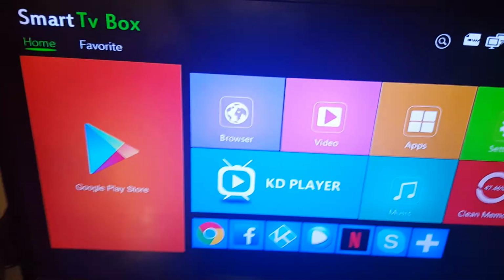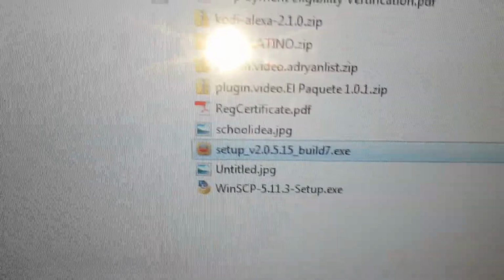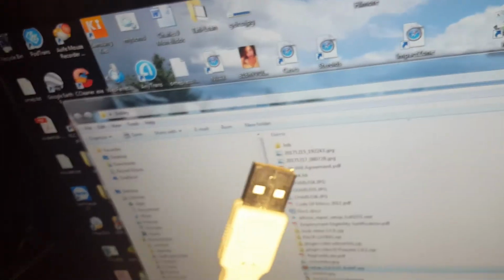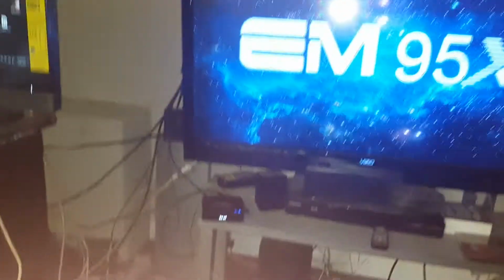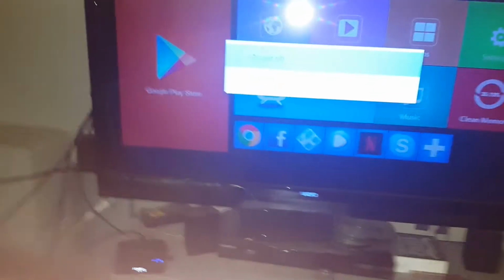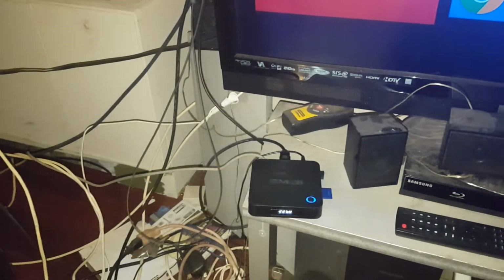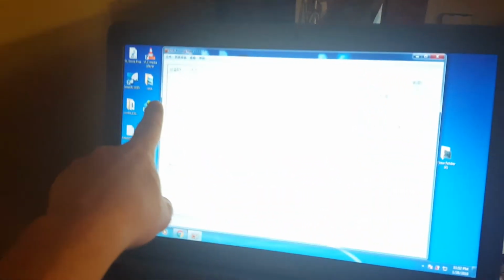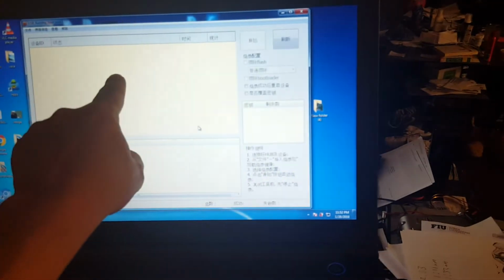EM95X FIRMWARE Update Flashing Android 7.1.1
EM95X FIRMWARE UPDATE FLASHING